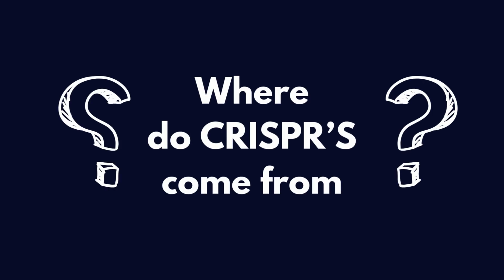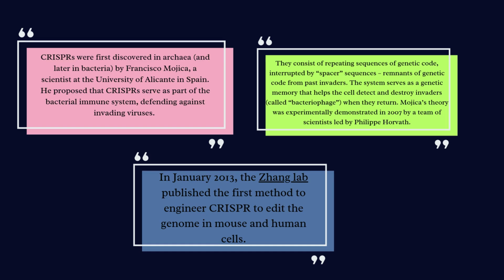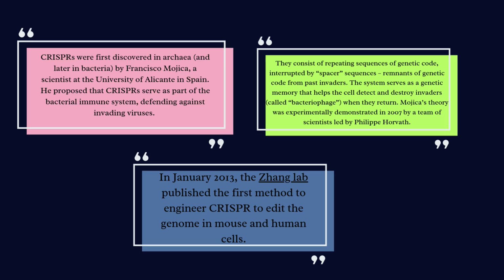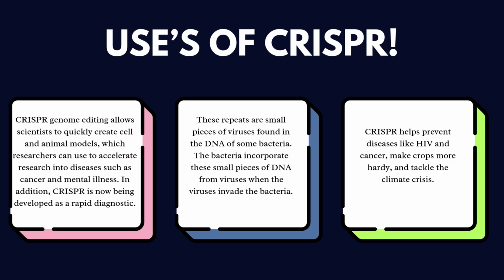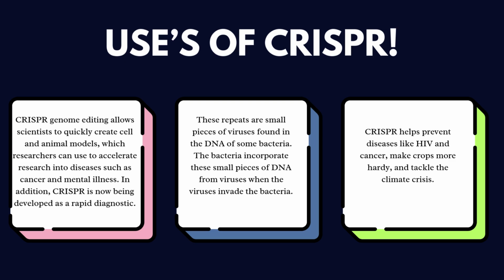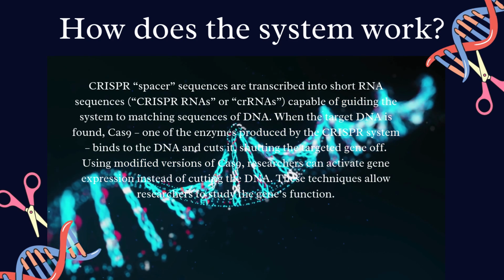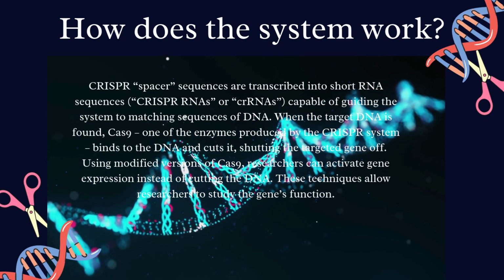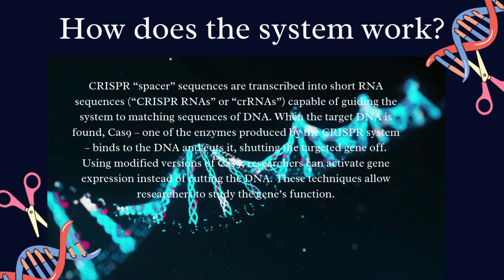Crispr DNA 🧬 - Bhuvi ✨